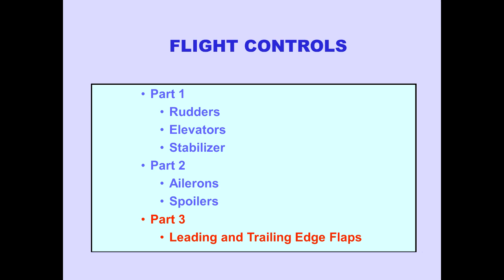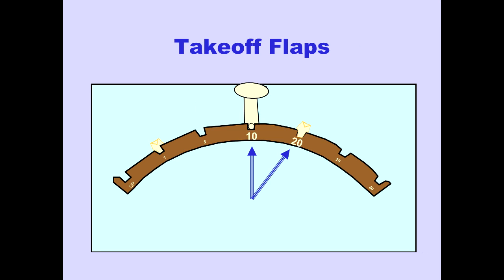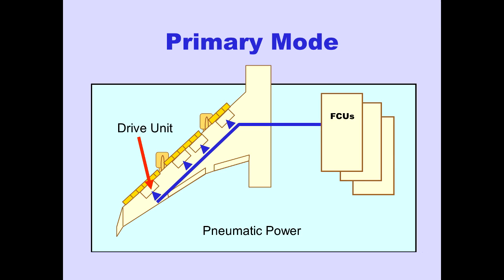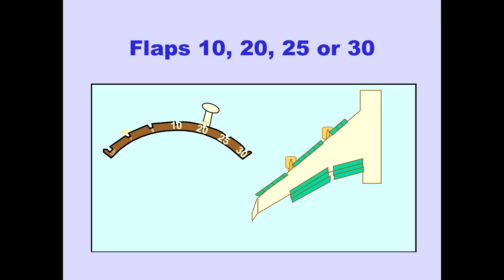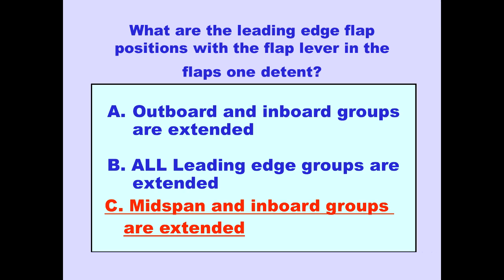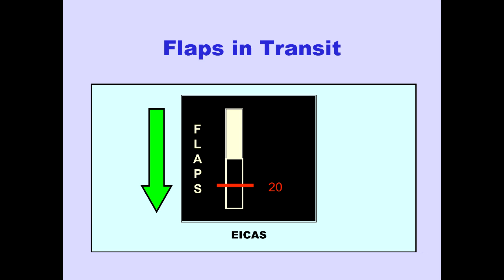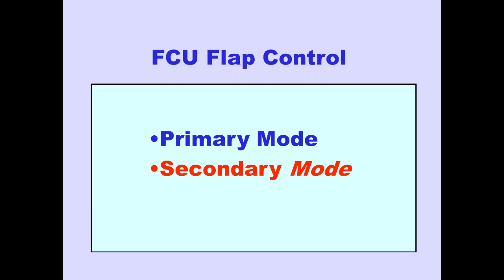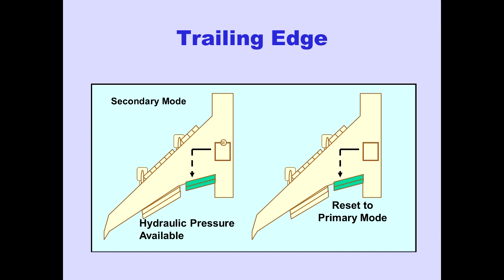#29 Flight Controls Leading and Trailing Edge Flaps Part 1 Boeing 747 400 CBT